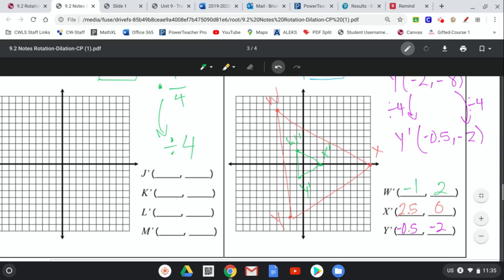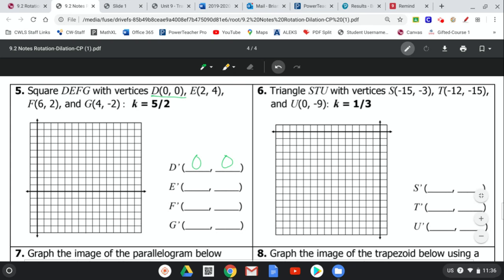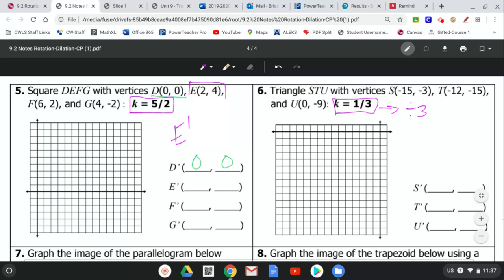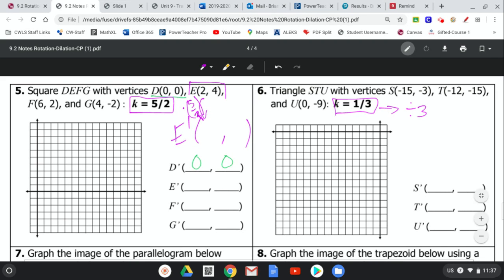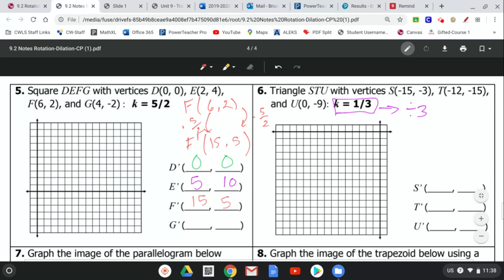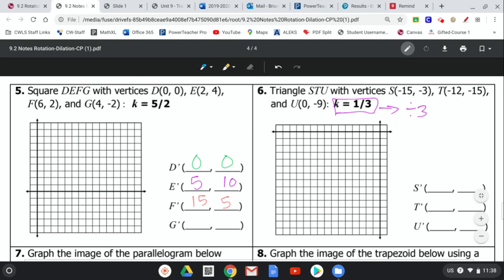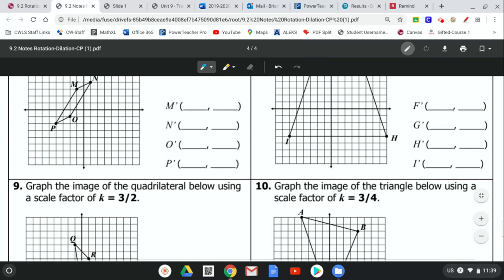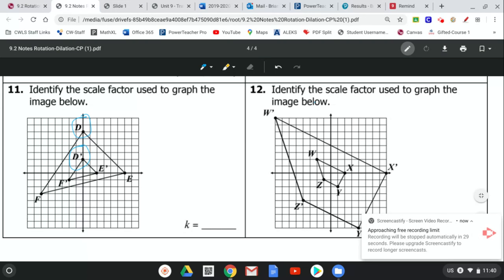9.2 Dilations #5-10-CP